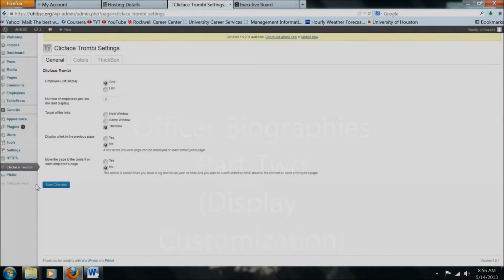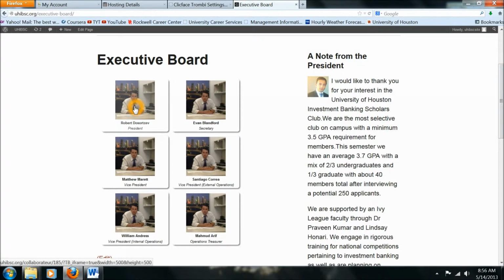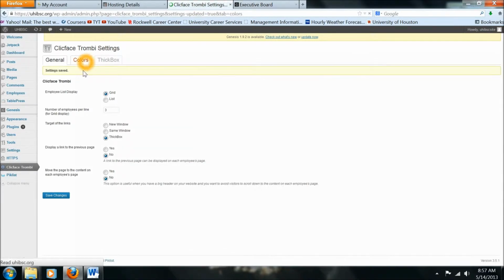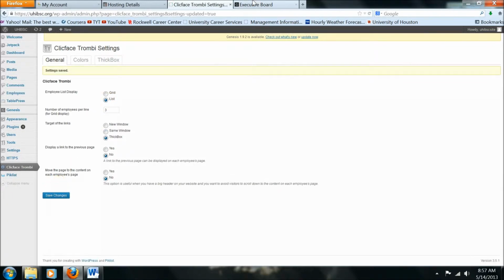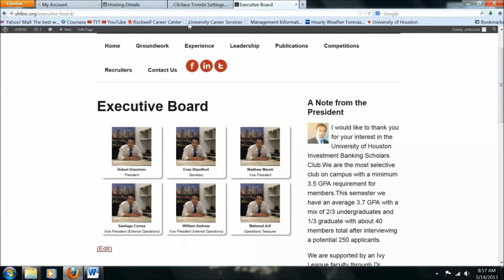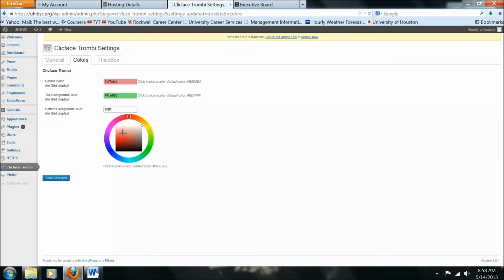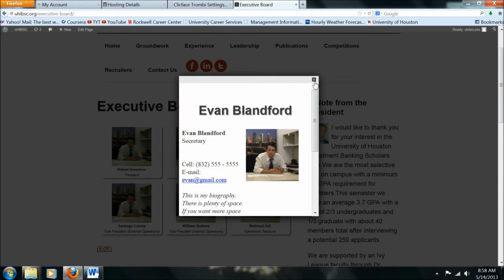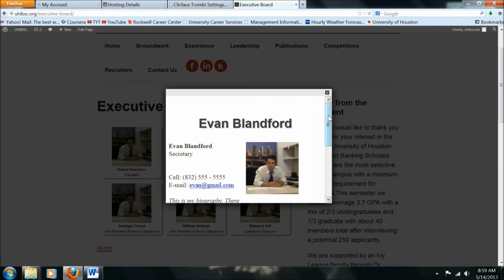IBSC Officer Biographies - Part Two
How to change the display settings using WordPress.